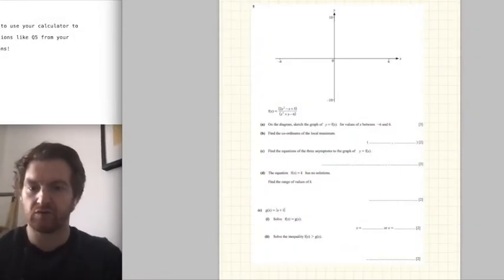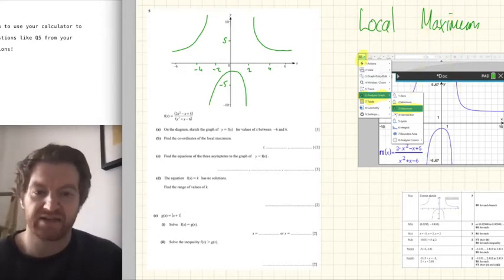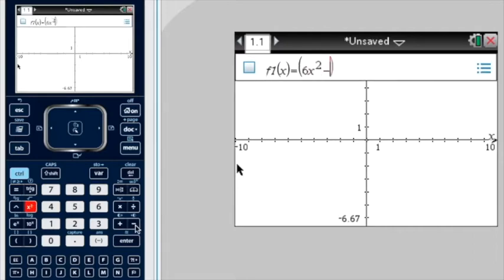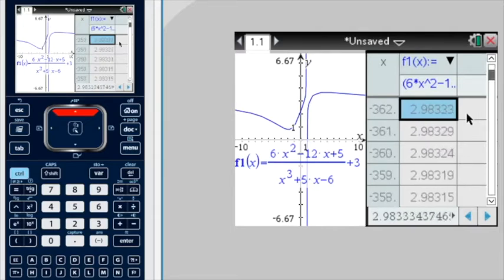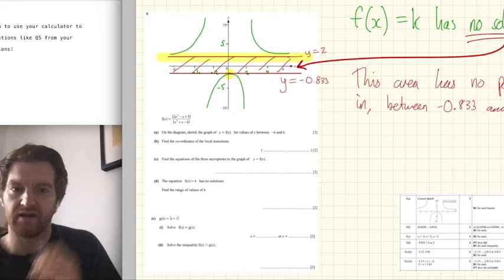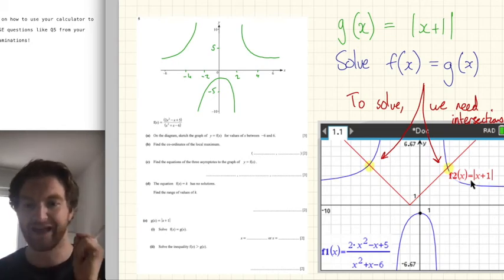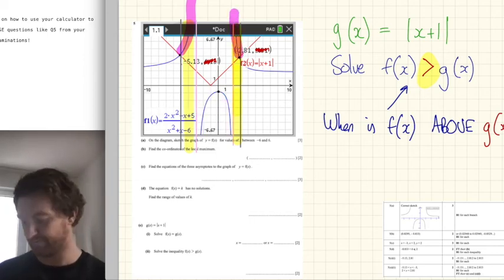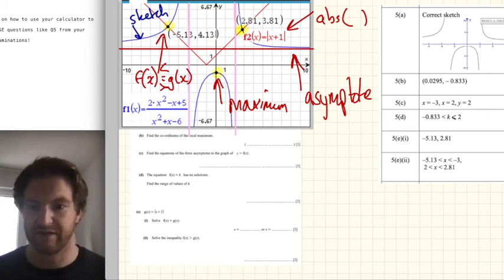Using a Graphical Calculator for IGCSE questions Winter Exam P4 Q5